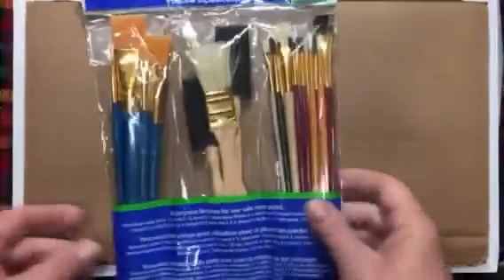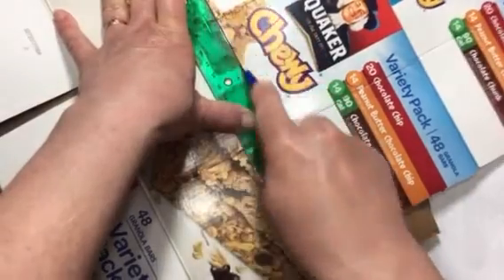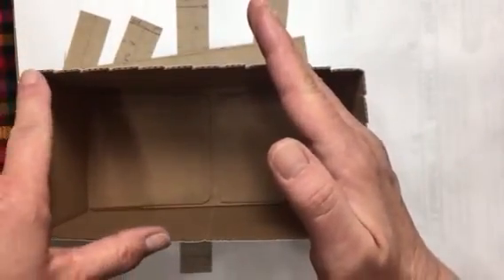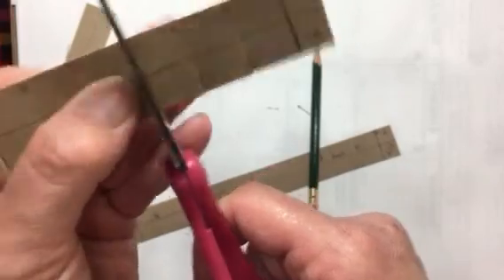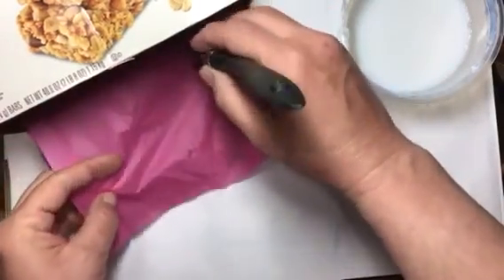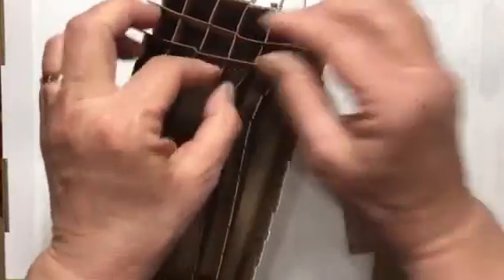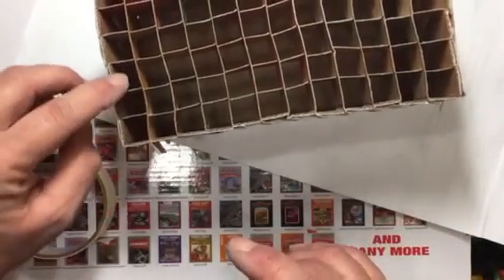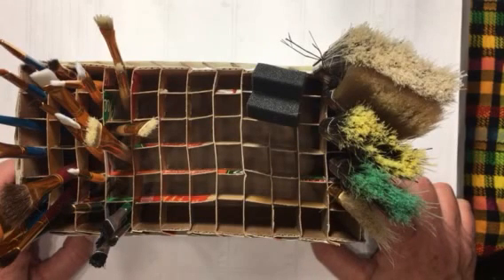Build Your Stash and Craft, wk 19, DIY Paint brush holder, tutorial :)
Craft on a $5.00 a week Budget :)  Each week I will be creating a craft project with only the items we have purchased for this series :)Thank you for watching and I hope you all have an Outstanding Day :)  amy